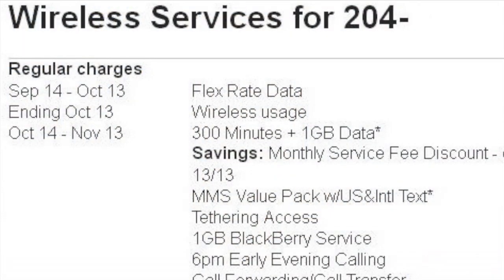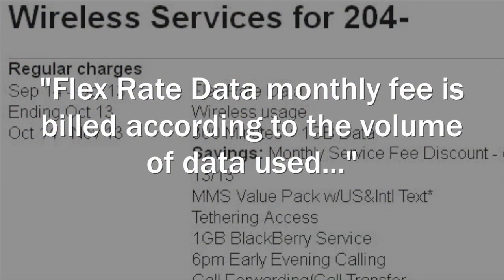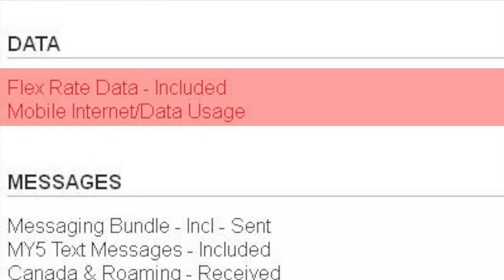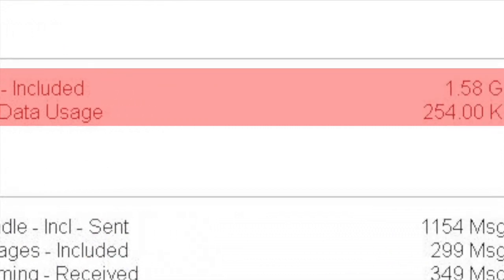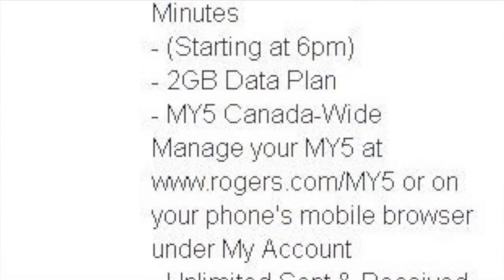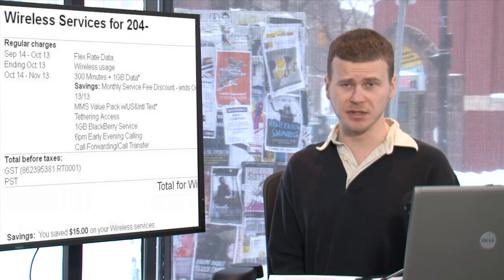Winnipeg Cheapskate: Cell phone billing errors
February 24, 2014 - Winnipeg Cheapskate Jeremy Bradley advises you to go over your cell phone bill with a fine tooth comb or you could be the victim of a billing error like he was.